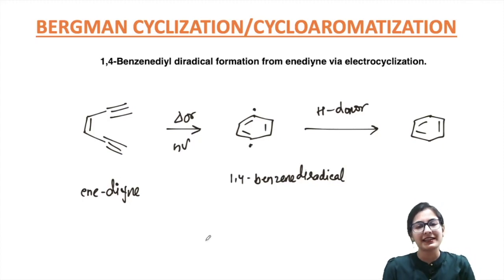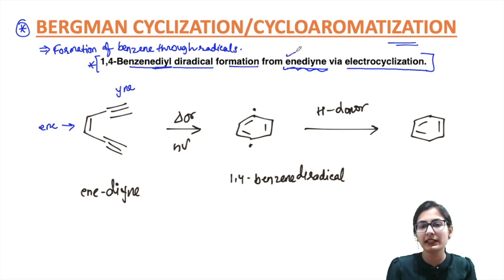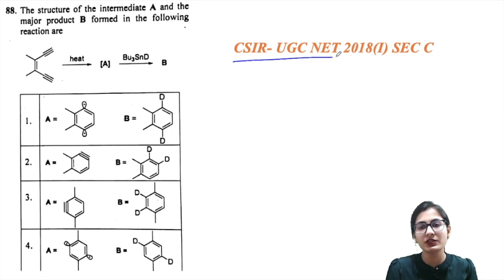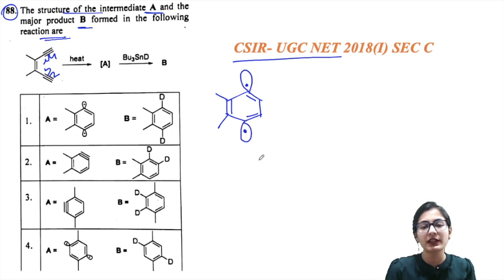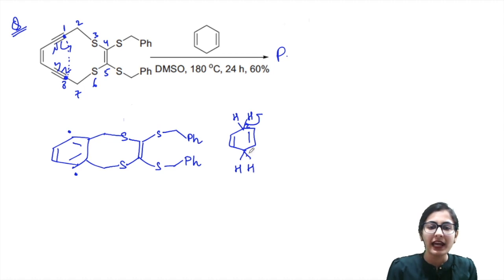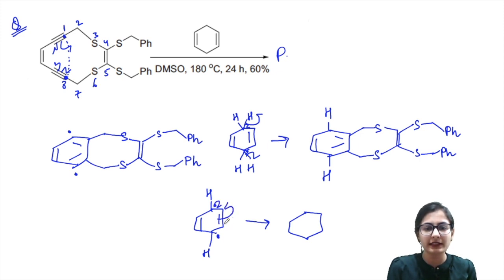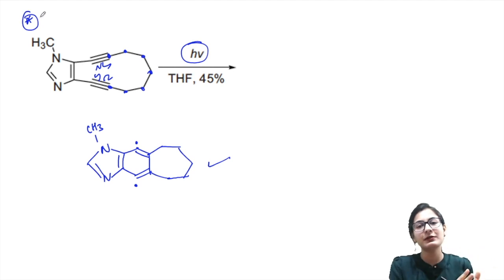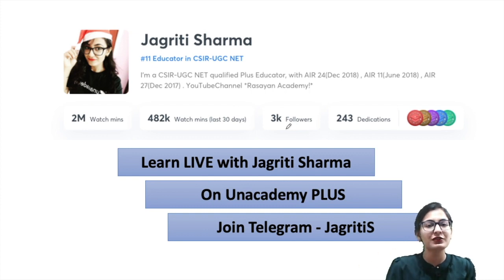BERGMAN CYCLIZATION | RADICAL CYCLIZATION | ORGANIC NAME REACTIONS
HEY ALL! Uploading the missing video of Bergman cyclization, that is, reaction number 2! Easy reaction, see the examples too!